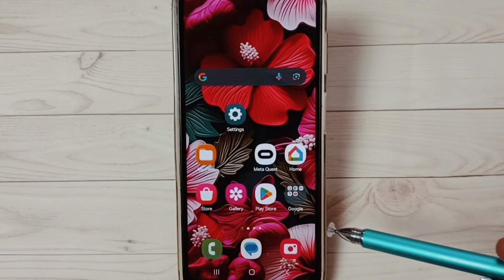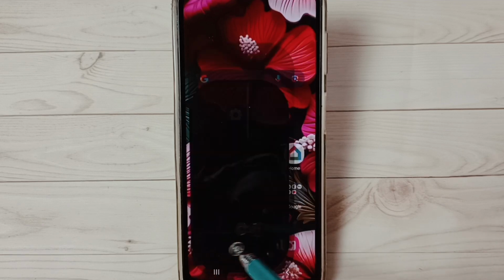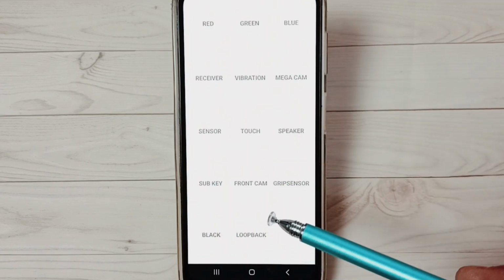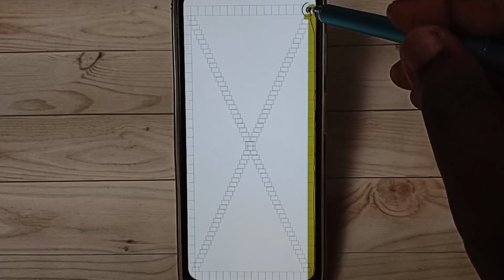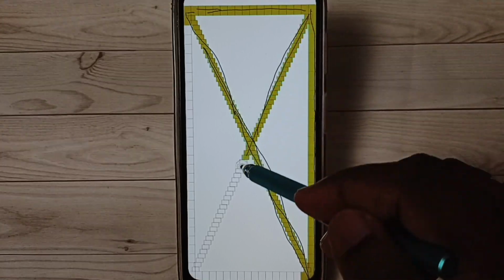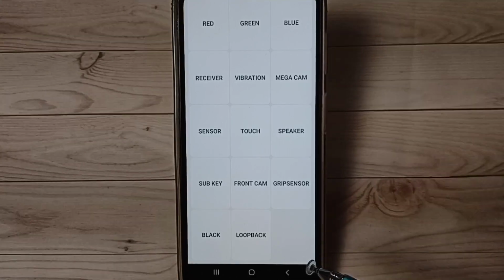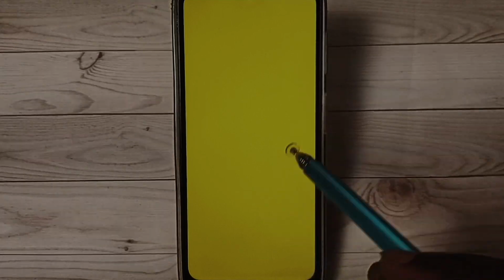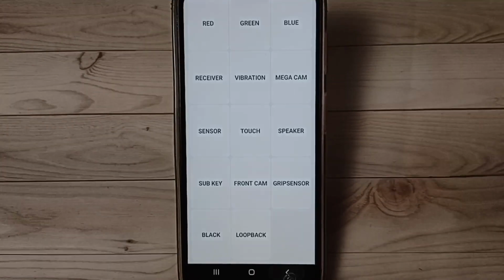Secret Code To Test Touch Screen of Samsung Galaxy A34 5G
Check Touch Screen of Samsung Galaxy,